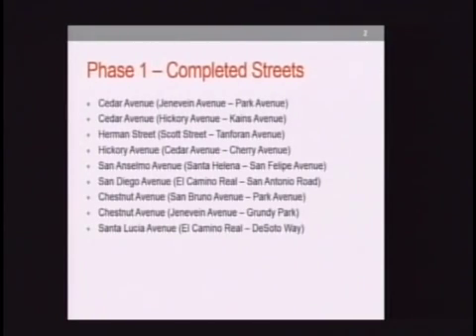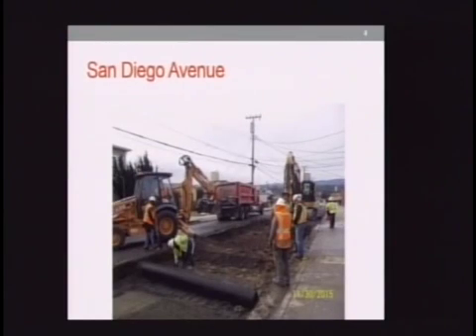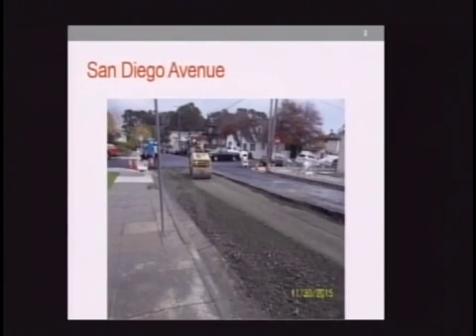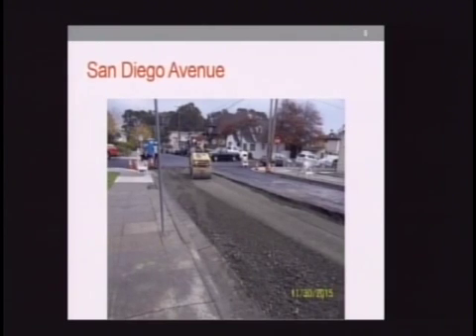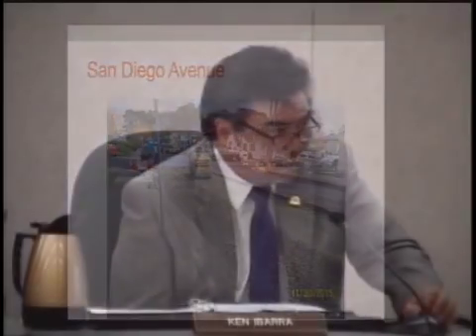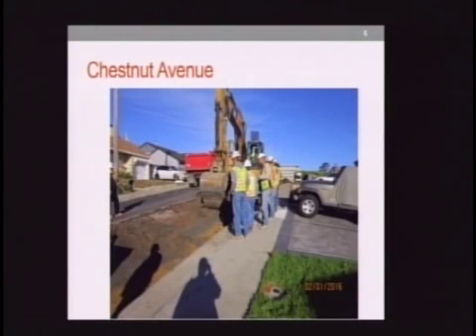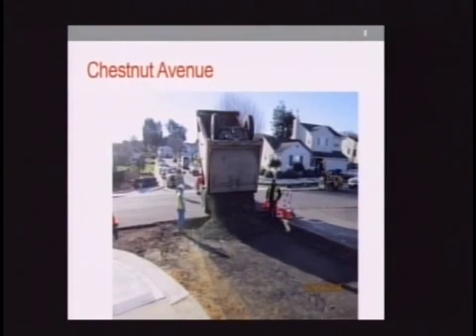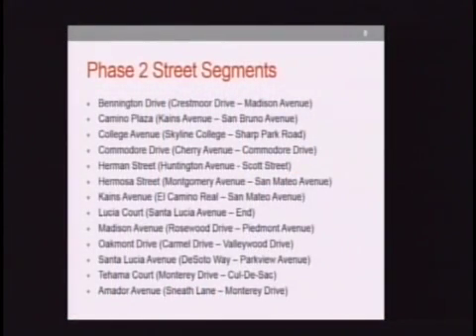San Bruno City Council Meeting April 12, 2016 10b Street Rehab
San Bruno City Council Meeting April 12, 2016
10b. Increase Street Rehabilitation Project Construction Budget